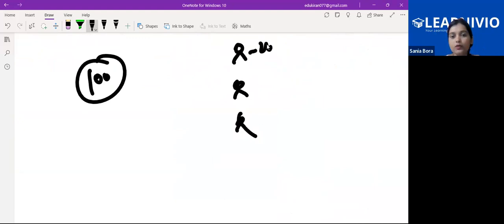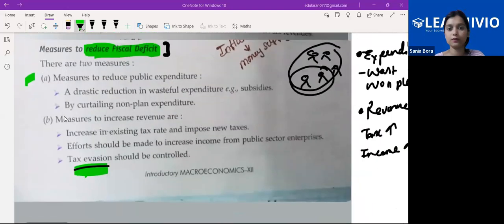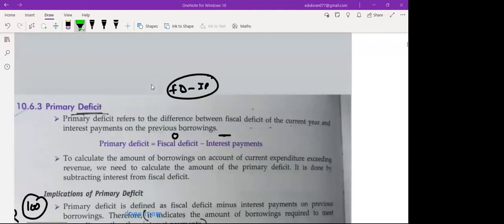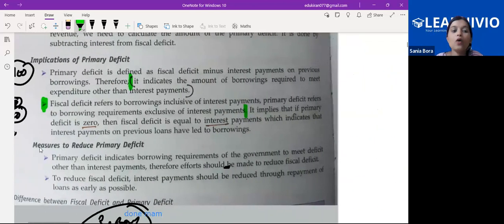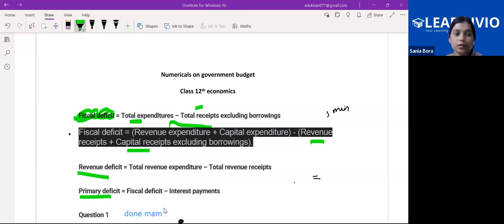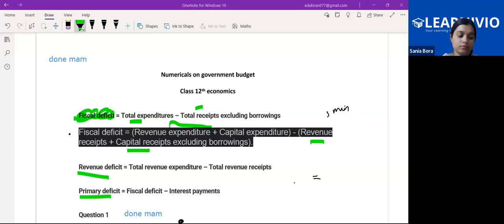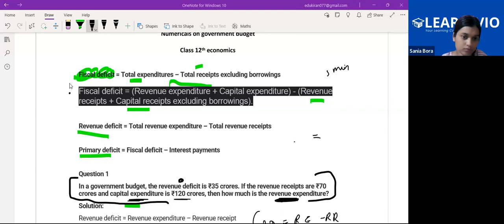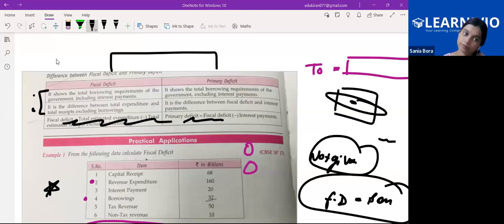Learnivio | Maths Lect 8th CBSE M1 29-06-2024